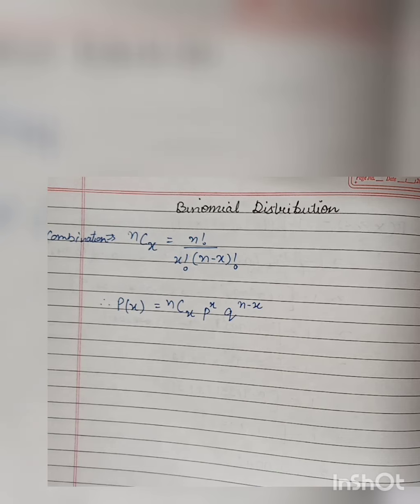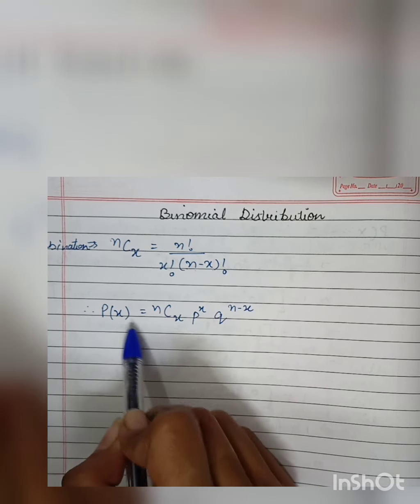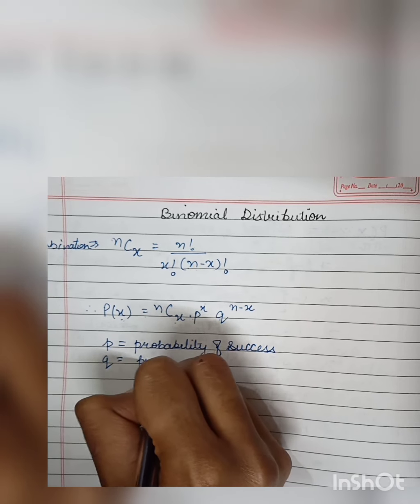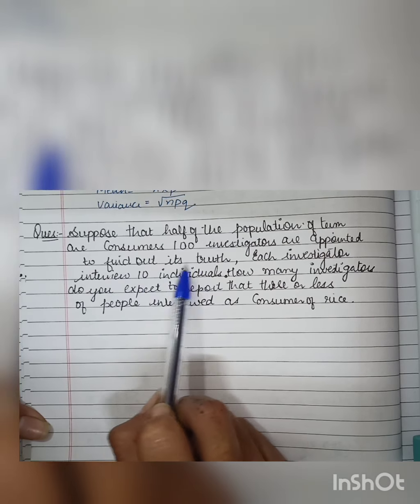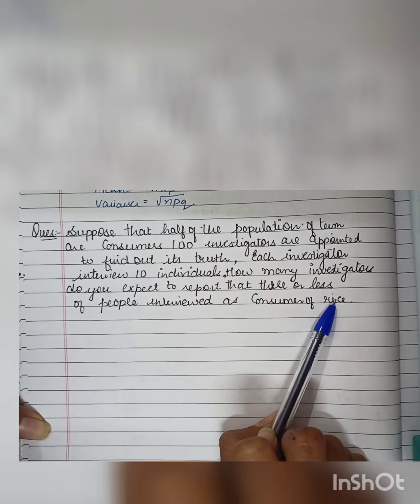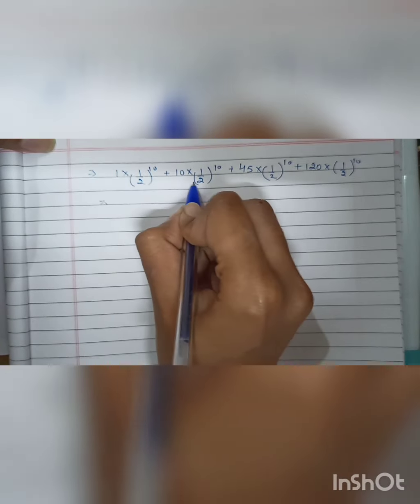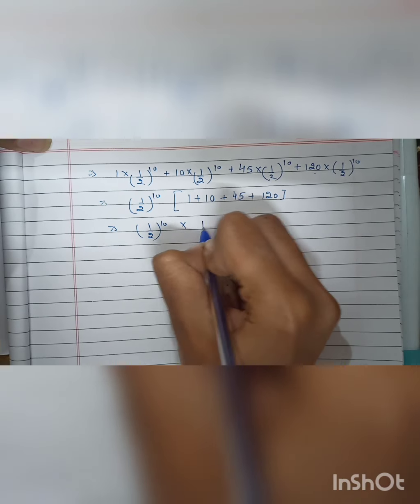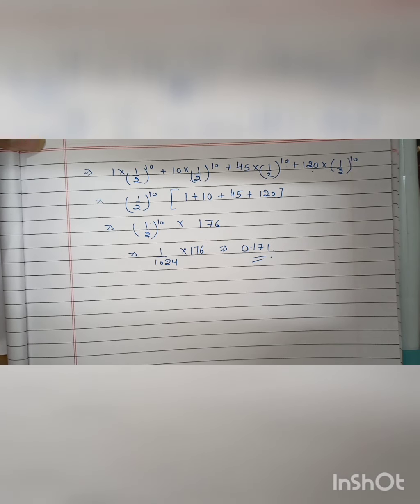Finding probability by Binomial Distribution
In this video , you will able to understand how to find probability using Binomial Distribution.